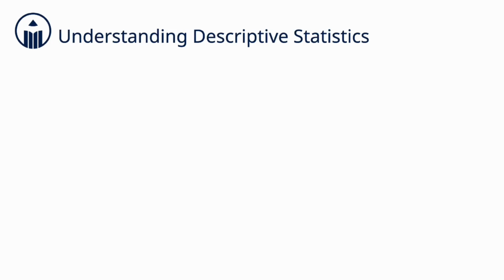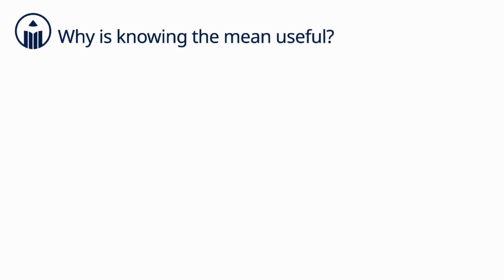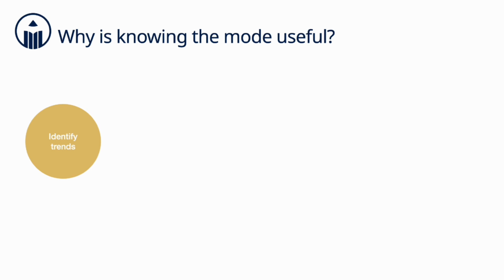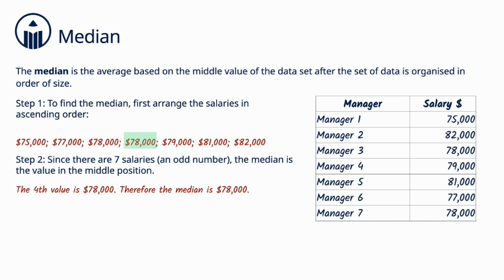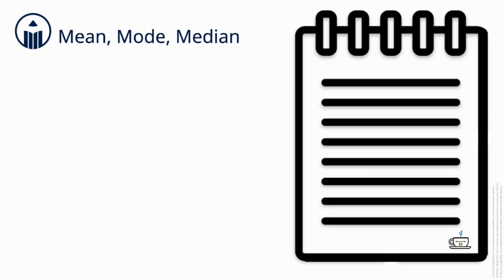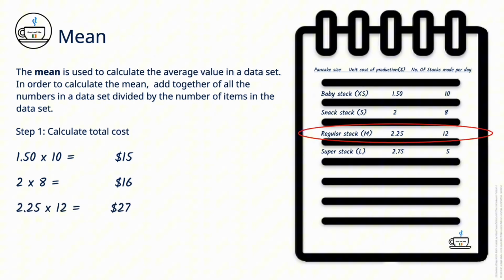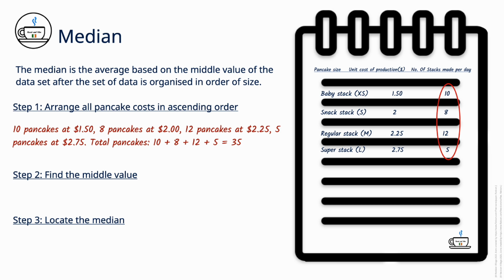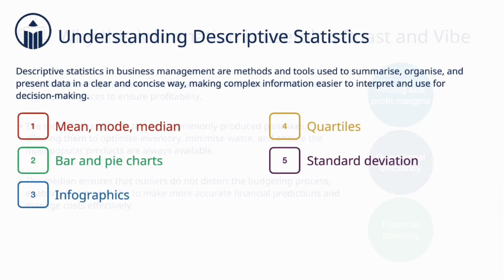Descriptive Statistics - Mean, Mode, Median [IB Business Management SL/HL]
This video introduces the basics of descriptive statistics, explaining the mean, mode, and median - what they are and why they're useful. Using Roast and Vibe as a practical example, it shows how these concepts apply to real business situations and highlights their value in making informed decisions.

0:00 Introduction to Descriptive Statistics
0:46 Calculating the mean
02:19 Why is knowing the mean useful?
04:25 Calculating the mode
04:55 Why is knowing the mode useful?
06:45 Calculating the median
07:50 Why is knowing the median useful?
10:05 Mean, Mode, Median - A practical example of Roast and Vibe
16:27 Why is this information useful to Roast and Vibe?
17:39 - Understanding Descriptive Statistics Conclusion

More IB Business Management Videos & Exam Questions can be found at:
Revision Village - IB Business Management